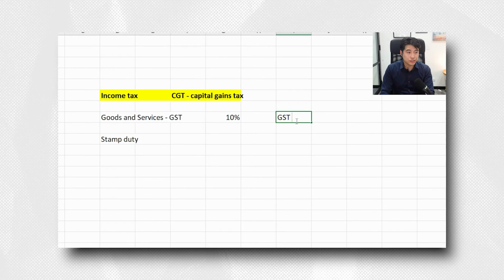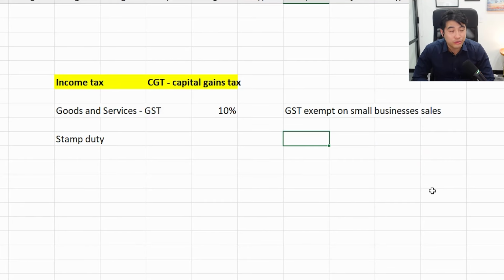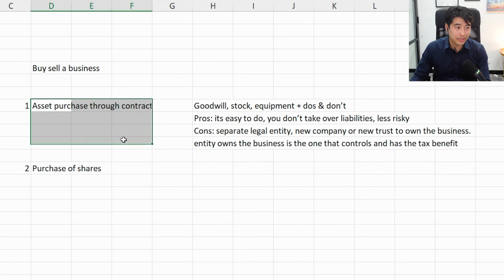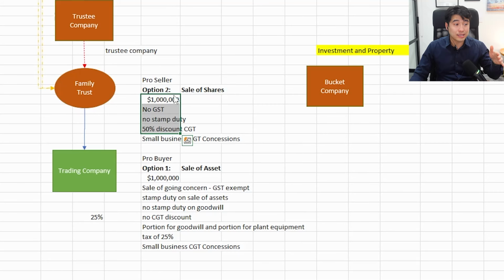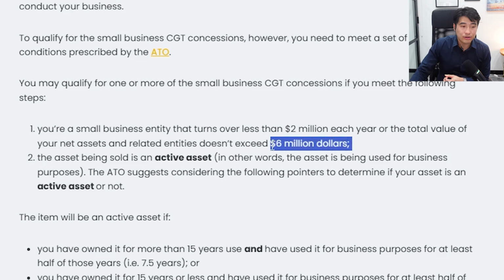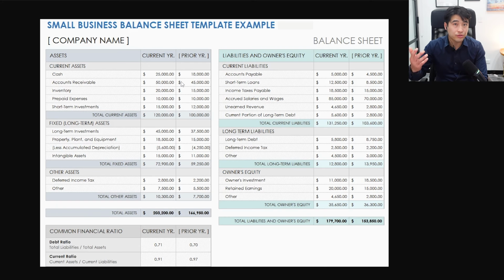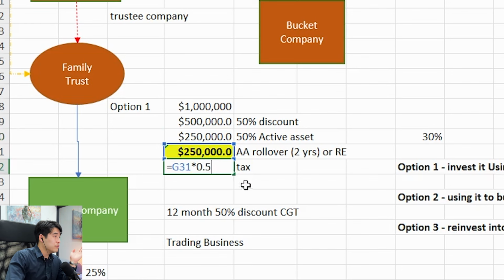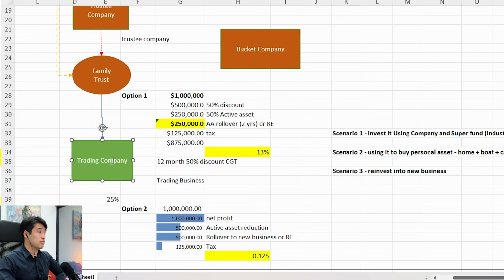Accountant EXPLAINS: Tax Implications of Selling Your Business in Australia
If you’re thinking about selling your business — whether now or in the future— this Deep Dive session will help you decide how to structure the sale for maximum tax efficiency.

CHAPTERS:
00:00 - Intro
02:52 - The Two Ways to Sell Your Business
09:12 - Stamp Duty
11:35 - Pros & Cons of Asset & Share Selling
21:46 - Which Business Selling Option is Better for the Seller and Buyer?
26:43 - Small Business CGT Concessions
40:16 - The 4 Types of Small Business CGT Concessions
52:06 - Factors to Consider
57:17 - International Buyers: Does that Impact the Sale?
57:54 - Transferring Your Business Overseas: Should You Sell It?
01:00:05 - Outro